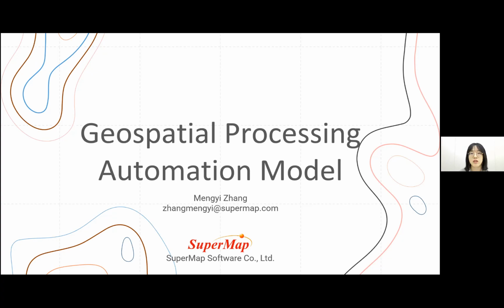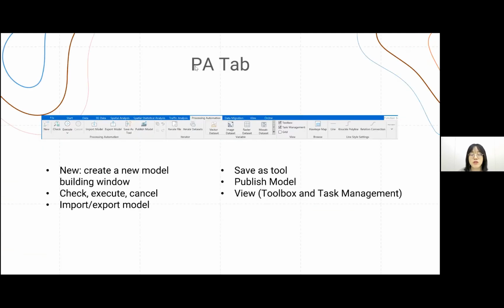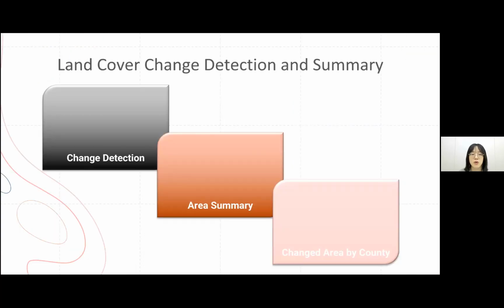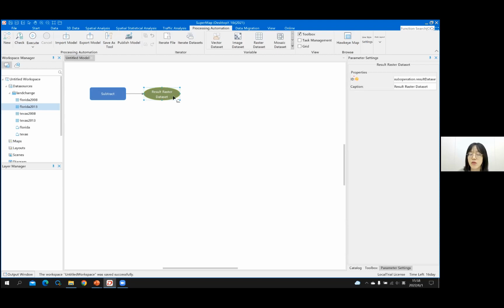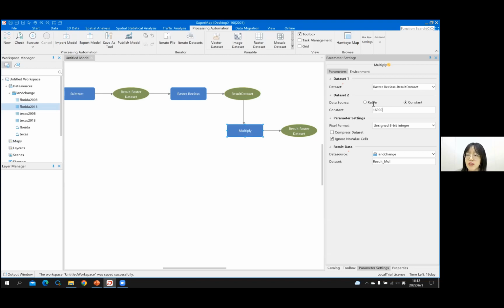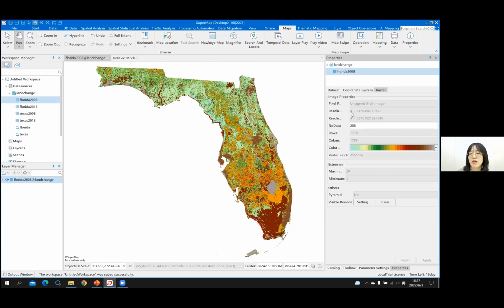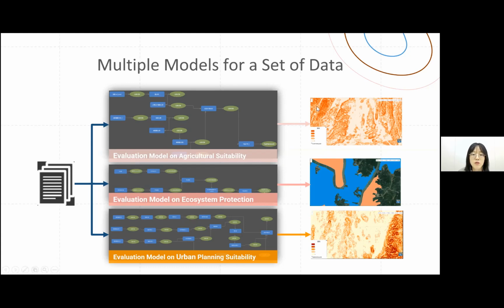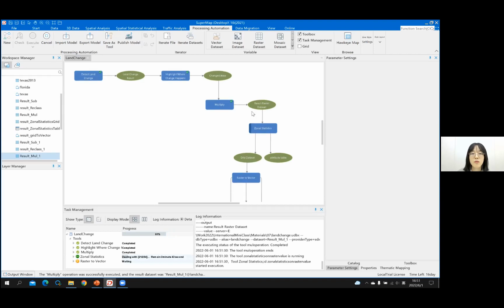Geo processing Automation Model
SuperMap GIS International Training Camp 2022 Time to sharpen your GIS skills in 2022! Starting from April 13th, our two-month course Insight into Spatial Data: Exploring GIS with SuperMap iDesktopX will guide you from basic knowledge to advanced skills in the application of spatial data, and also impress you with automatically executed models and integration of video into GIS. The course is scheduled once a week, and you’ll get a chance to work on hands-on demos of data from all over the world.